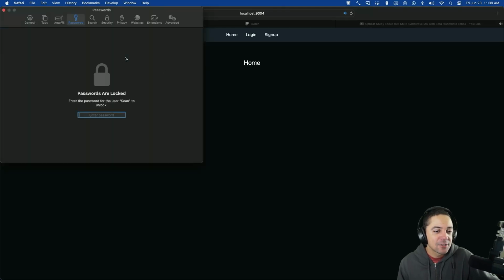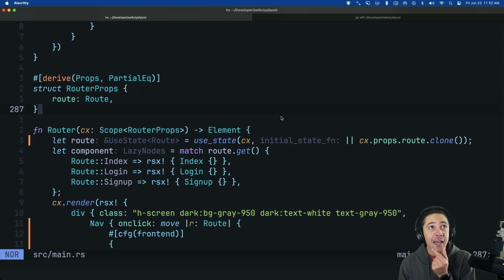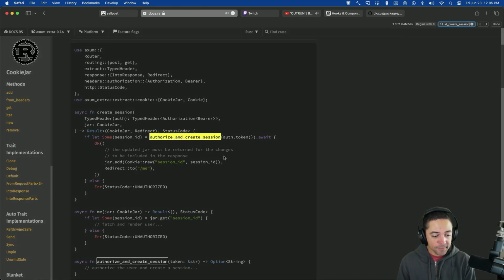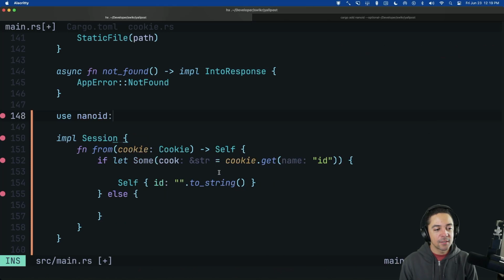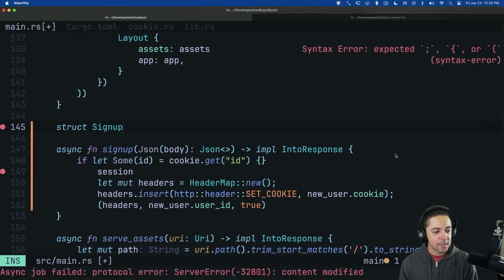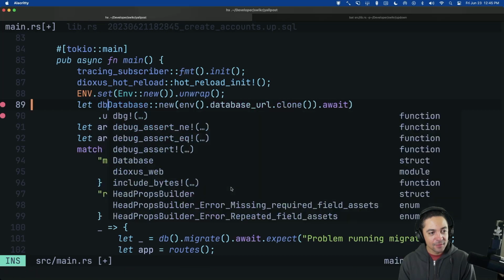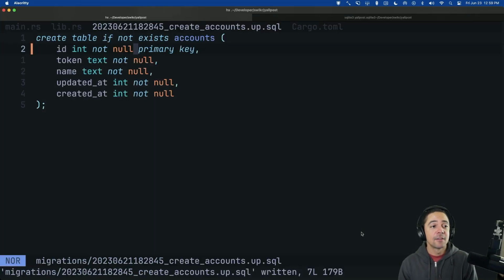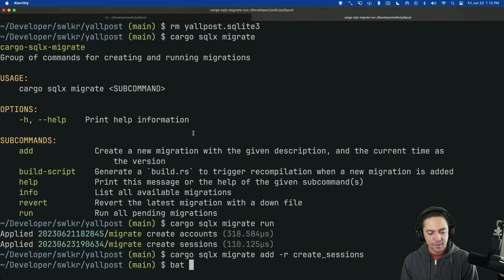stay focused! actually do sessions + auth | rust, axum, dioxus, sqlite in prod